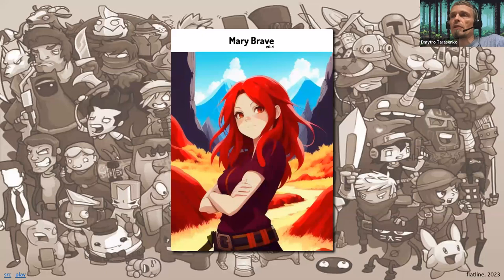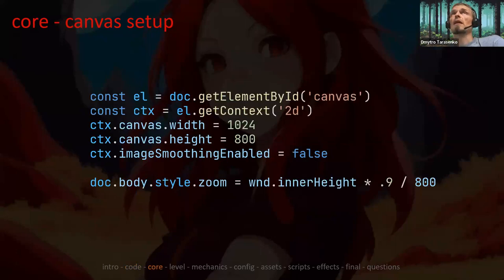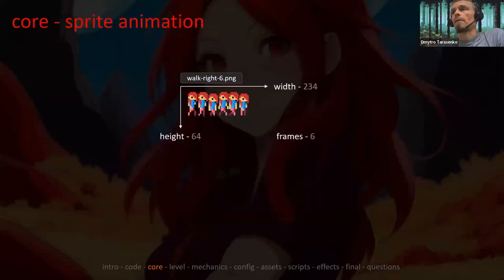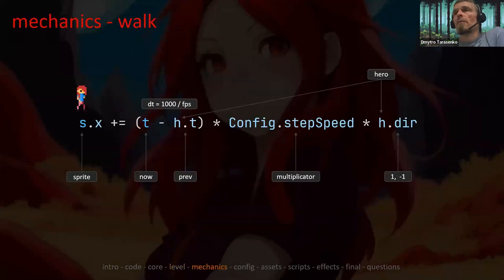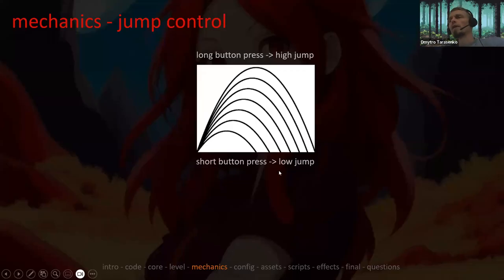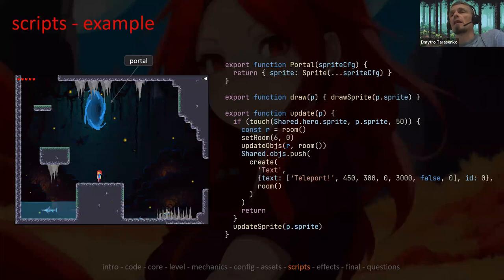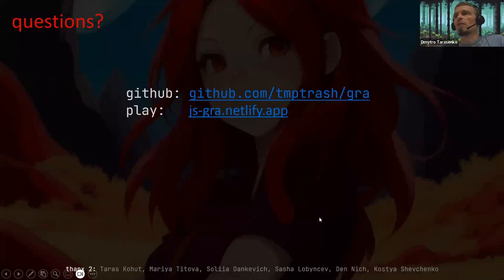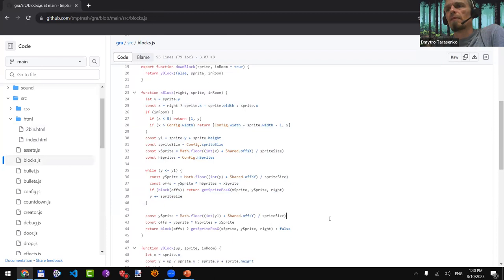How to create your first platformer game in a browser by Dmytro Tarasenko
A presentation about creating a platformer game Mare Brave! from scratch step by step. During this presentation, we will cover all main topics related to platformer game creation: sounds, animation, graphics, level design, physics, enemies and so on. I will explain how to create a real game with JavaScript and two hands from scratch in three weeks.